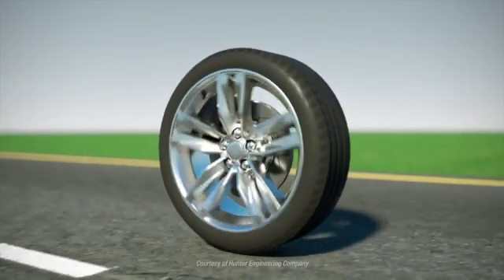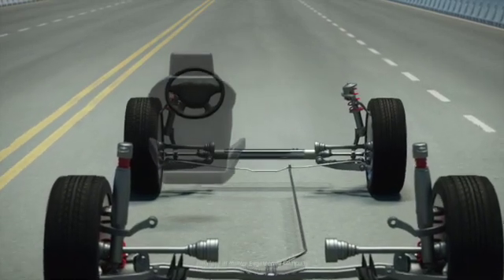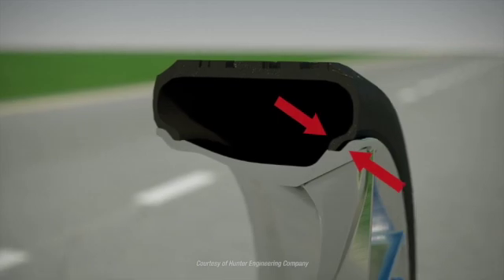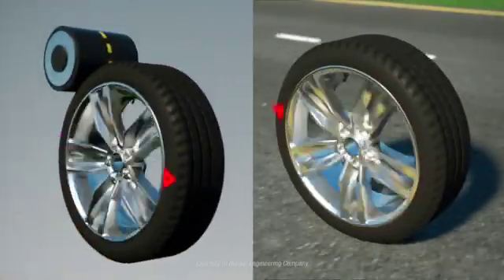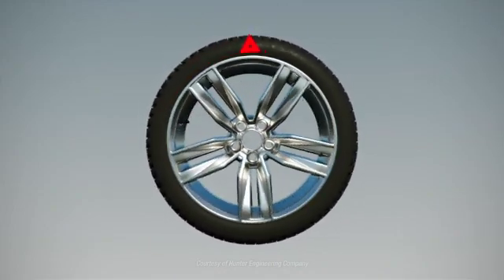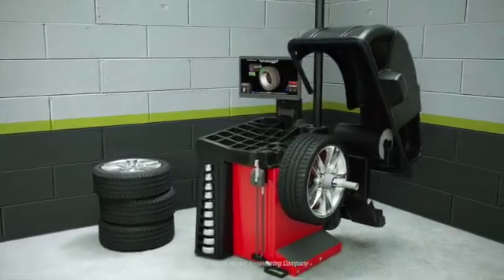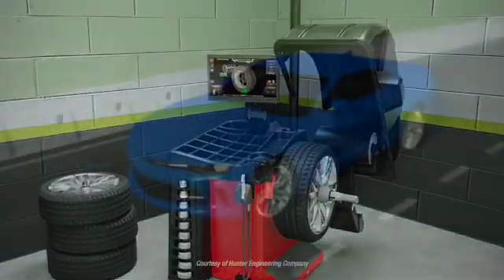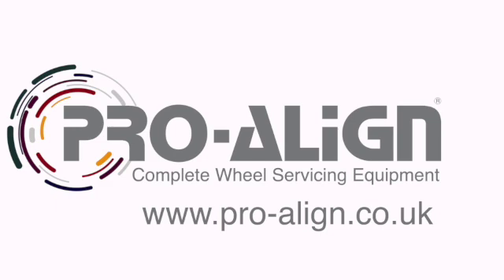Understanding Road Force Wheel Balancing - Why it Provides a Better Wheel Balance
Understanding RoadForce Wheel Balancing from Hunter Engineering and Pro-Align